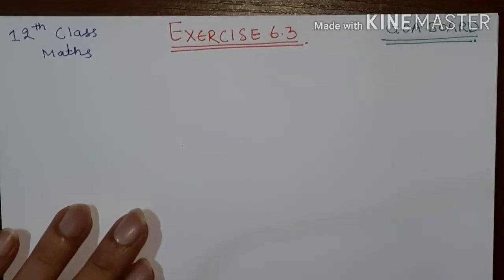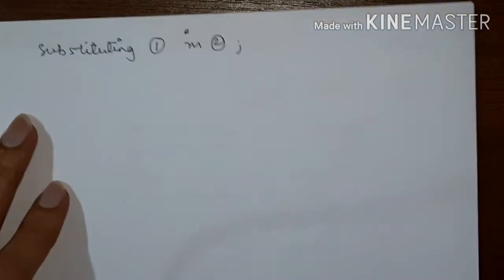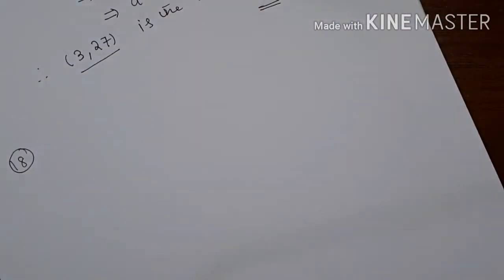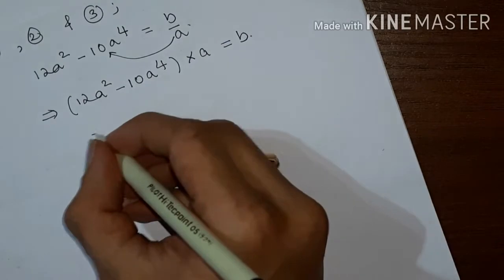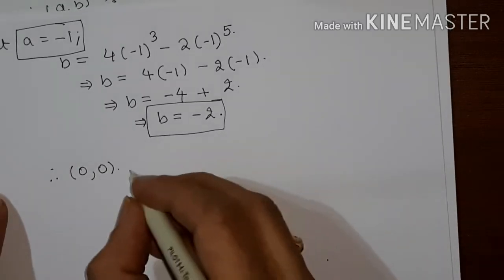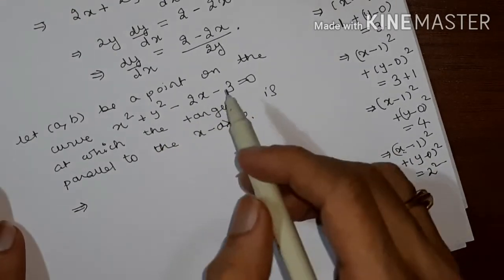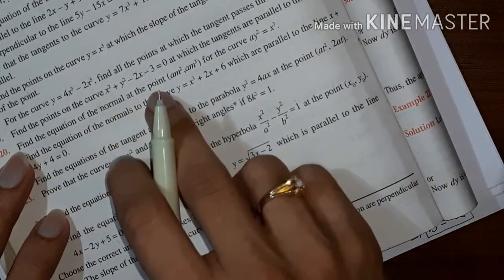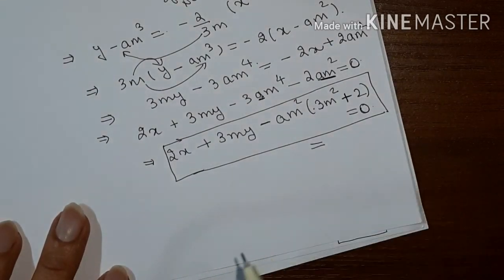Class 12th Maths Exercise 6.3 Problem 17 To Problem 20 Ch 6 Application of Derivatives Goa Board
In this video I have solved Problem 17 To Problem 20 of the Exercise 6.3 of the Chapter 6 Application of Derivatives of Class 12th Maths CBSE/NCERT.

SimplyMathematical